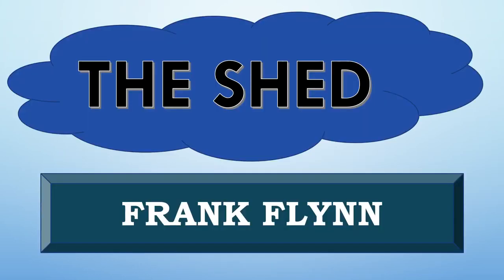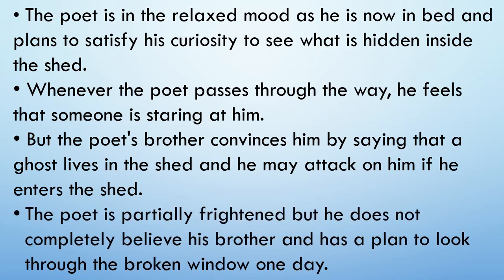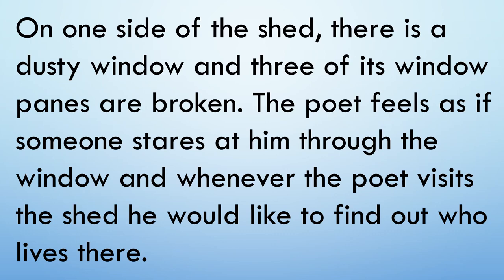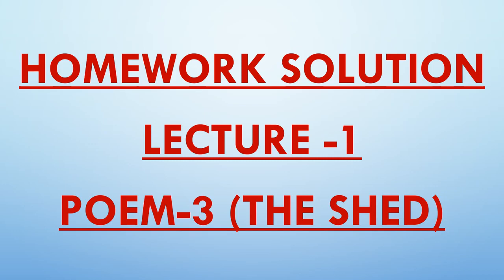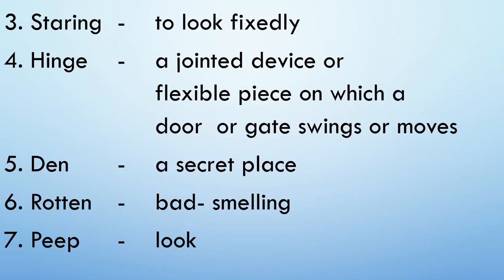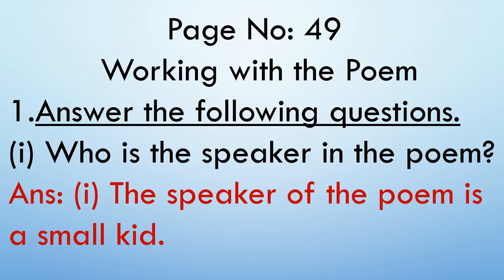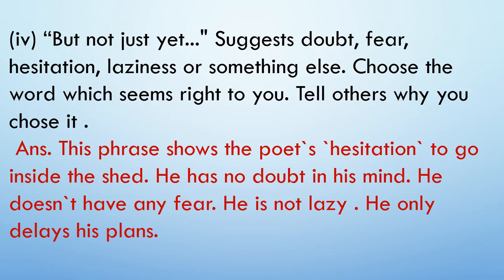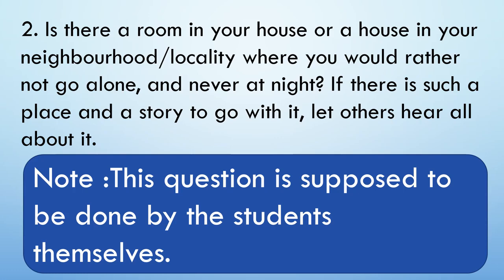Class 7, English, Poem 3 (The Shed), Lecture-2, Honeycomb